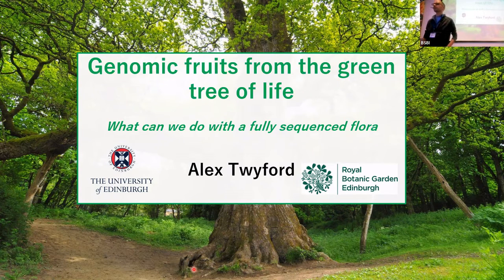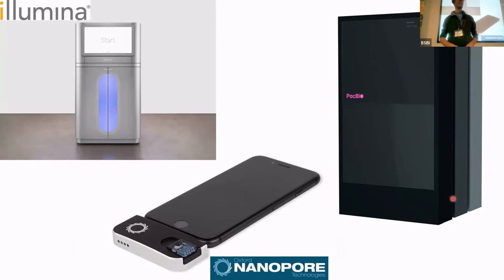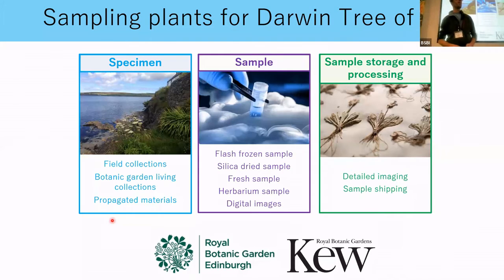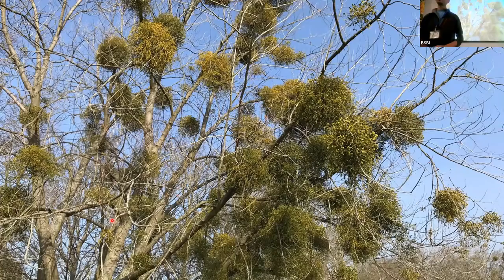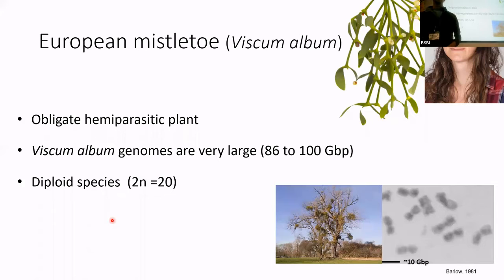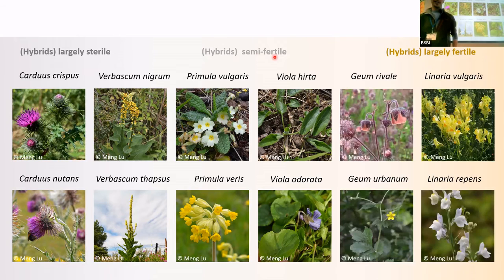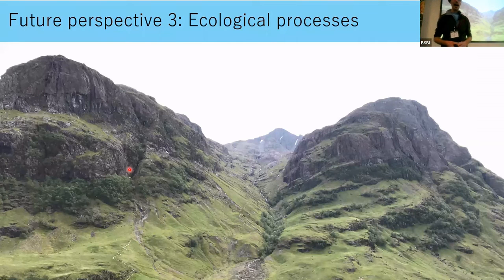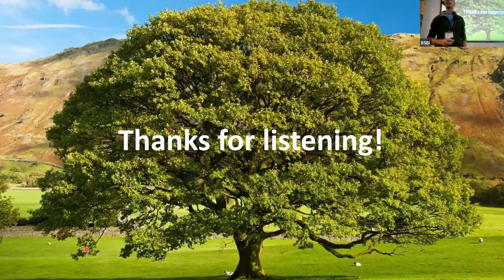What can you do with a completely sequenced flora?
A talk given at the Scottish Botanists' Conference 2022 at the Royal Botanic Garden Edinburgh by Alex Twyford, University of Edinburgh